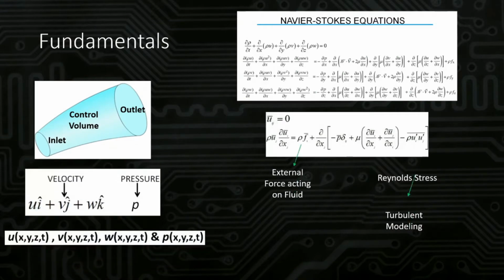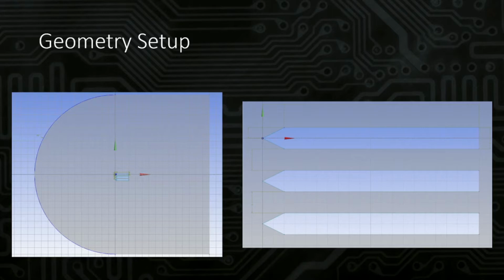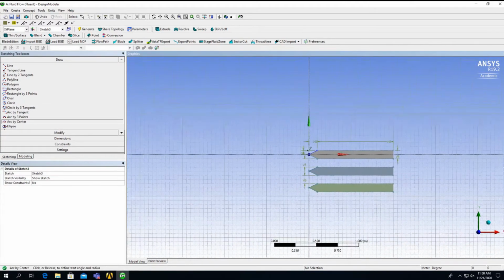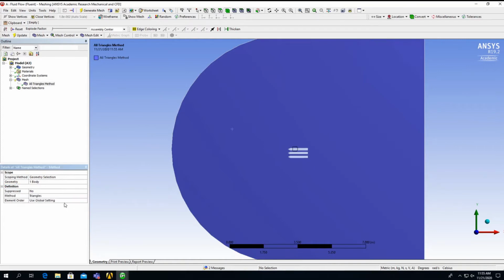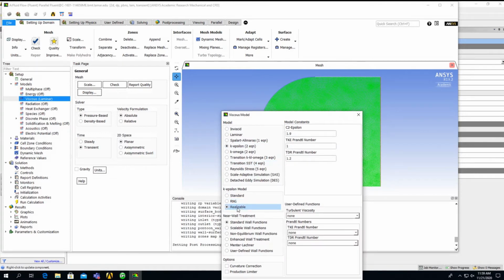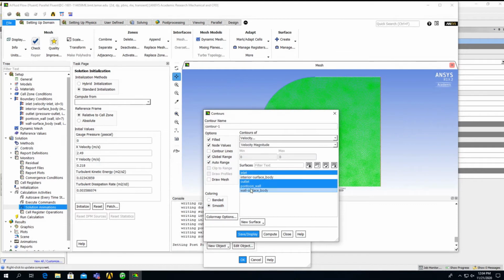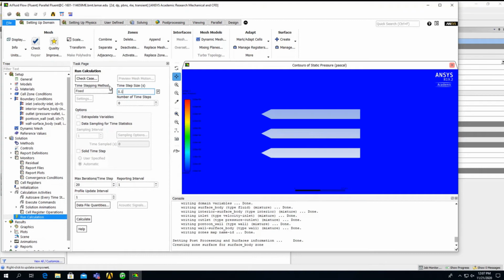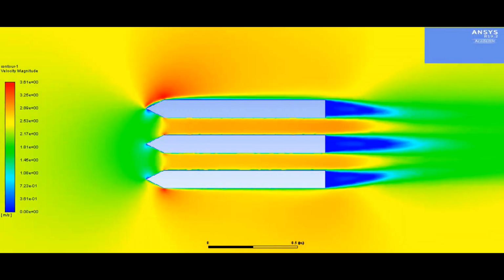CFD Final Project - Lamar University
Lamar University CFD Final Project -  David Tran and Sinjin Sharma